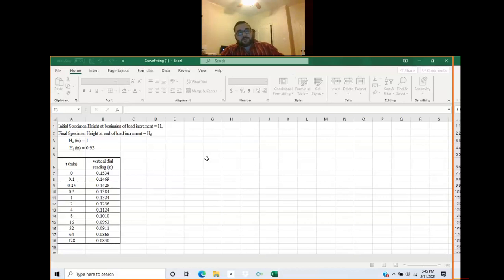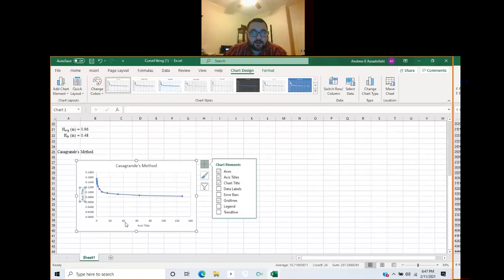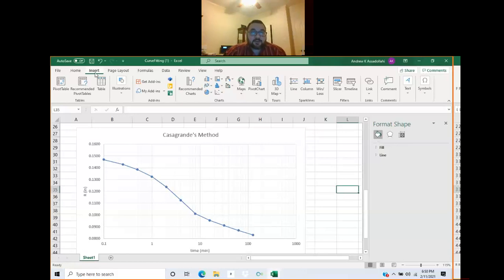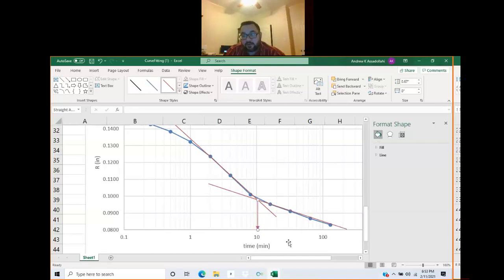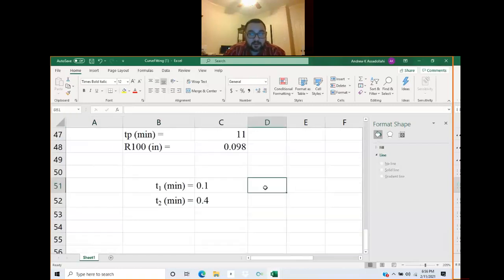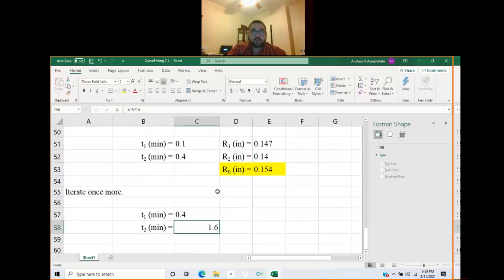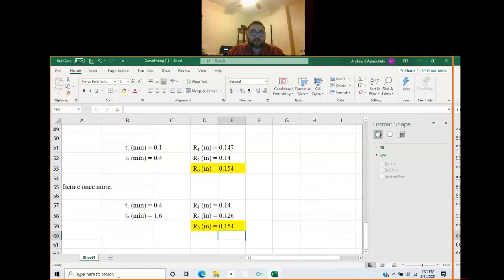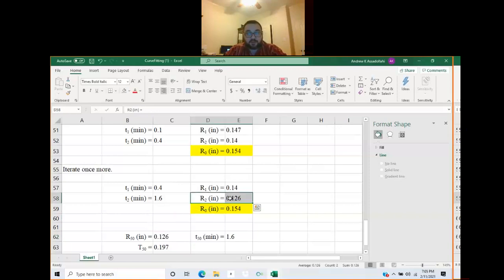Casagrande's Log of Time Graphical Method using Excel Example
I made this video a couple of years back for my CE 445:  Advanced Geotechnical Engineering course.  This course is an undergraduate third-semester Geotechnical Engineering course.  I cover several topics that are typically seen in a Masters’ level Advanced Soil Mechanics Course.

In this video, we discuss several aspects of determining consolidation properties from laboratory data.  Most notably, we explore an example of how to use Casagrande's method in Excel.  This topic is also often introduced in the first Soil Mechanics undergraduate course.